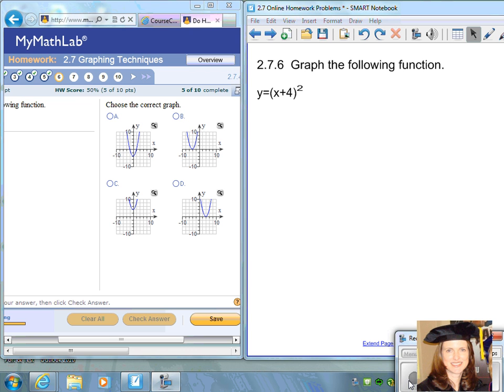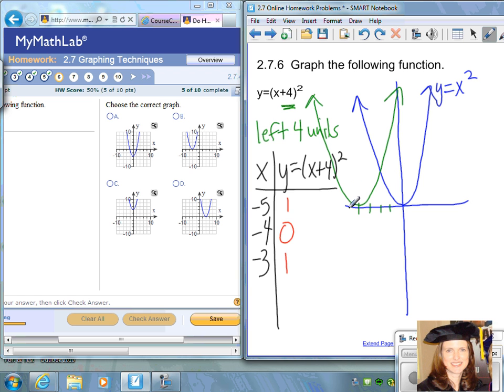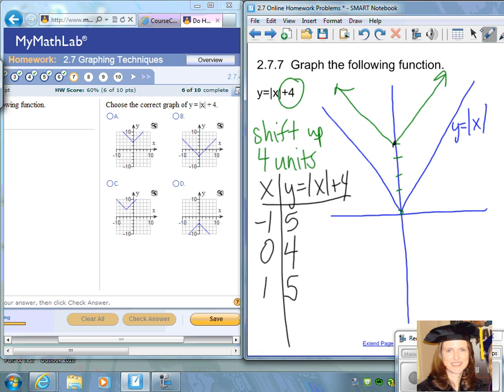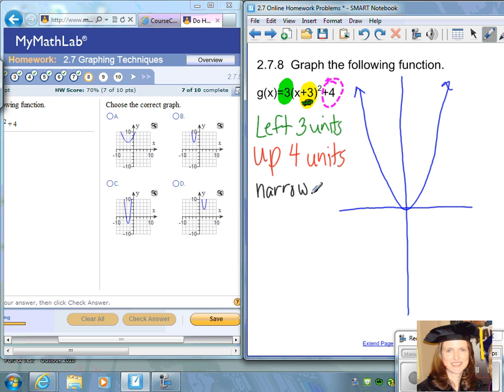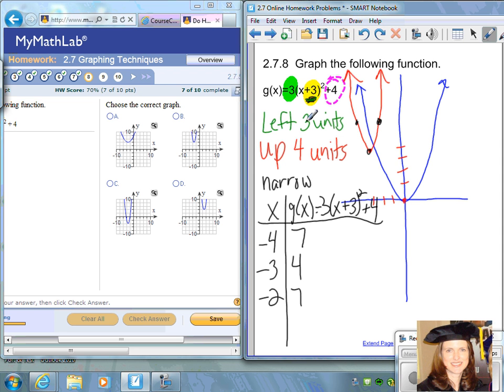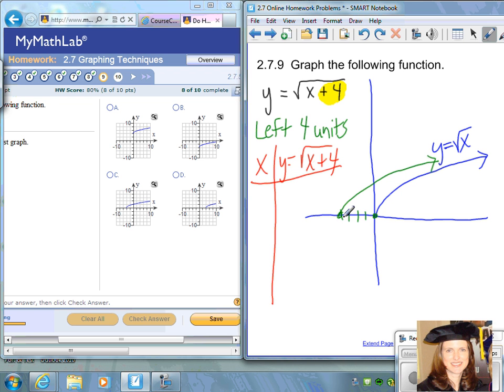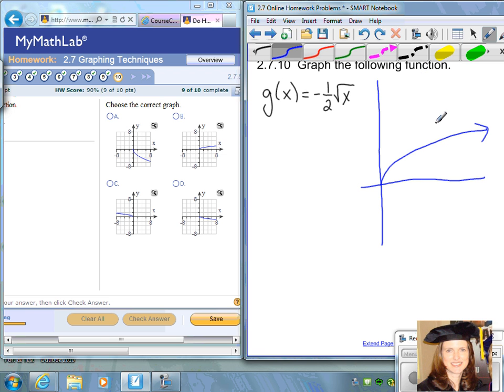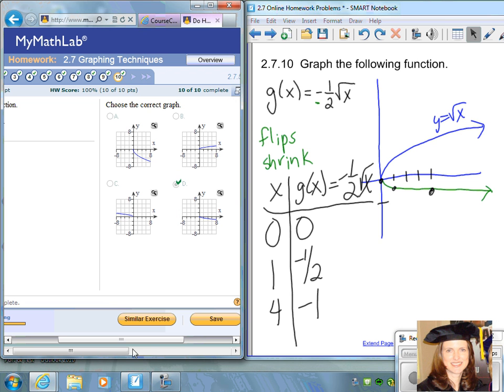Video 2 7 Prob 6 10